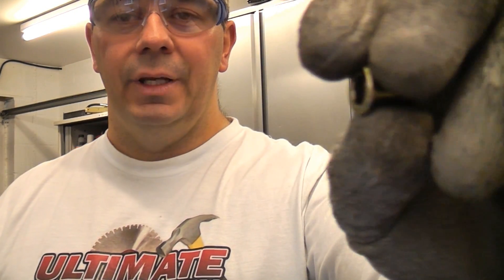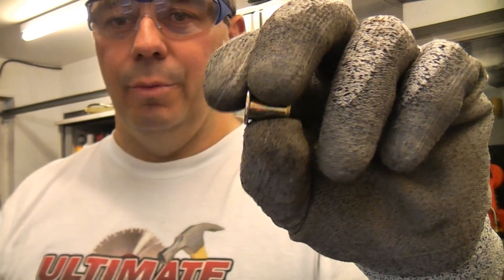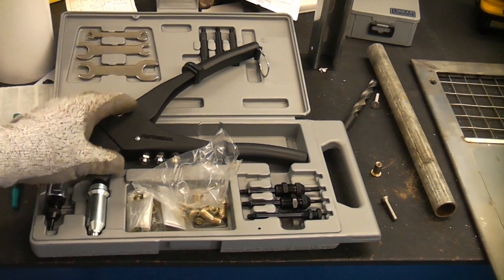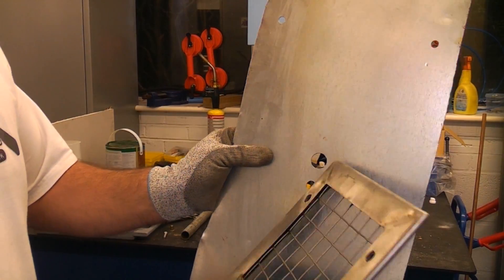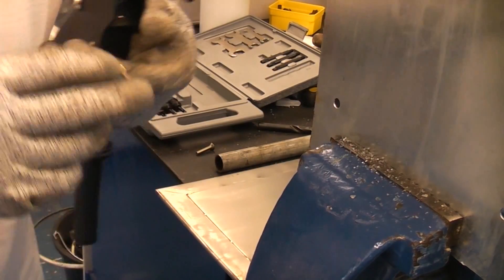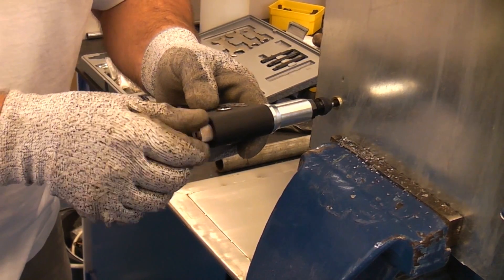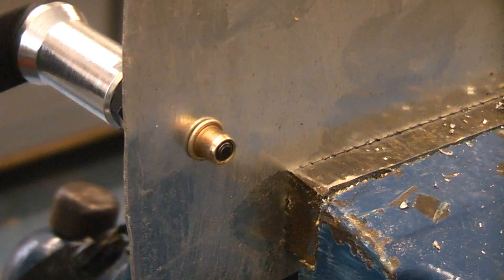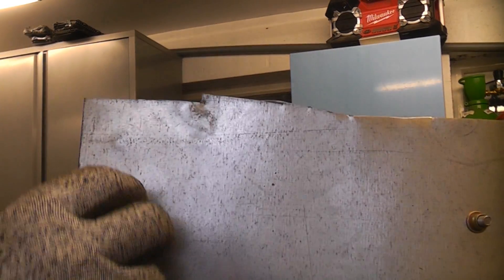Rivet nuts | Riv nuts | Nutsert | thread inserts for thin metal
Rivet nuts are extremely useful when you need a threaded hole in sheet materials or metal that is too thin to tap using a traditional tap. This video shows how to install riv nuts, brought to you